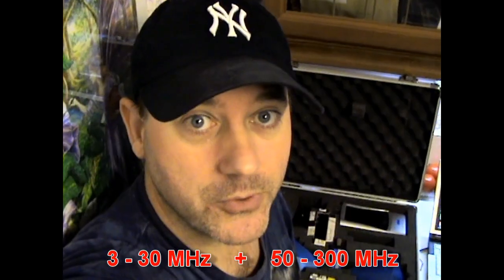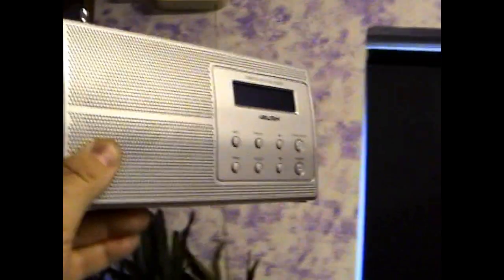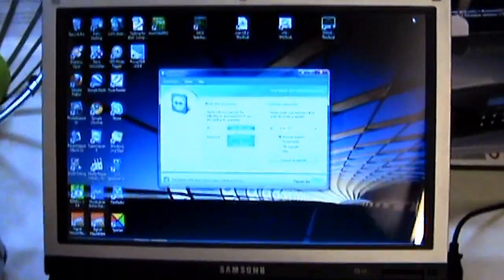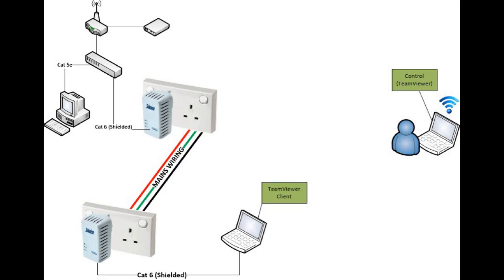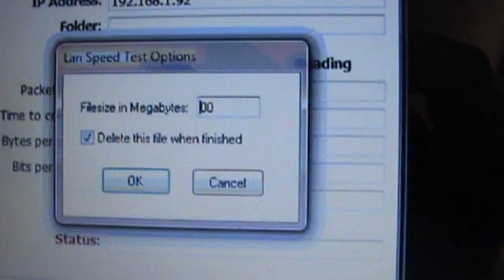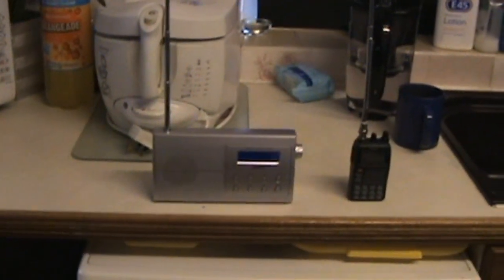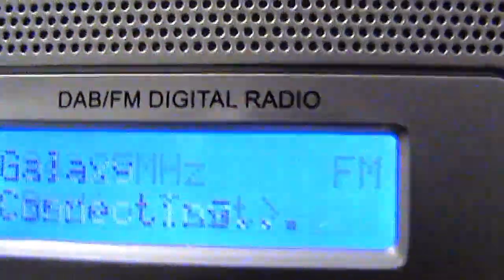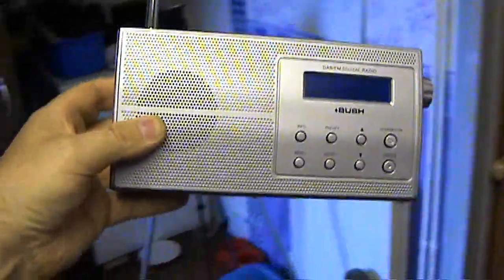Powerline Networking Interference: DAB Radio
This video covers interference which was observed on a DAB radio whilst undertaking testing on PLT devices. Unlike conventional analogue radio which will experience a build-up of noise as the interference increases, DAB as a digital service is all or nothing and will continue to work until the signal-to-noise ratio reaches a point where the digital signal cannot be decoded, at which point it just stops.

The interference to DAB caught me unawares, as it was my intention to demonstrate interference on the battery analogue radio only and was only by accident (I don't use DAB) that I discovered this problem at all-although I did have some suspicions that it might be possible; I didn't think the interference from the PLT was sufficient to cause a problem at that frequency.

Powerline networking has been given many acronyms.  PLT (PowerLine Telecommunications), PLA (- Adapter), PLN (- Networking), PLC (- Carrier), BPL (Broadband over -). It is the technology which encodes data into many hundreds or thousands of individual radio signals spread across a swathe of spectrum (Spread-spectrum). Originally used by power companies for remote monitoring and switching at very low frequencies and data rates, in the late 90's it was redeveloped as an alternative to broadband access via the power company network. Trials occurred in the UK in the 0'ties and were abandoned due to the irresolvable chronic radio interference.

At the time of the trials the researchers turned their minds to delivering a solution inside the home or office for local transport and PLAs were born. Initially at 14Mbit, the technology evolved to 50, 85, 200 and most recently, gigabit. All of the solutions have one thing in common, they pollute the radio spectrum. Up to 200Mbit pollutes HF (shortwave) whilst gigabit in addition to HF also radiates into VHF and even UHF (observed to over 300MHz)

Currently the GIGLE chipset GGL541 operates from 2.5 - 30 MHz and 50 MHz to 300 MHz and interference has been observed to commercial broadcast FM (sometimes called VHF stereo) and also DAB (Digital Audio Broadcasting), with videos by myself and others showing the effects. Also affected are Radio Amateurs who's bands are supposed to  be protected by international treaty (United Nations).

My own life was made hell by BT Vision Comtrend adapters which ruined my hobby for 18 months and deeply affected my quality of life. Many non-technically astute people  are being affected but do not realise.

The most likely people to be affected are migrant workers who do not have internet and rely on shortwave broadcast to hear news from home. There are millions of shortwave listeners worldwide who have no representation and no voice. Please help put a stop to PLT, report it to your authorities. In Europe, broadcast and amateur radio are protected by the EMC Directive 2004/108/EC in addition to the UN ITU Radio Regulations.

Below are examples of manufacturers and model numbers of Powerline networking devices, I am not declaring that these devices will behave as the Belkin adapter did but given the nature of PLT it is highly likely.